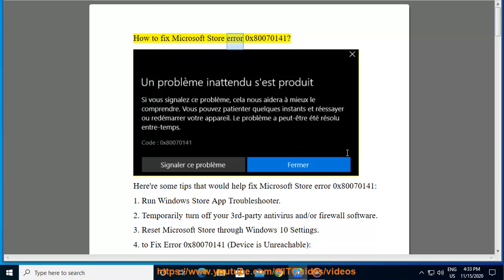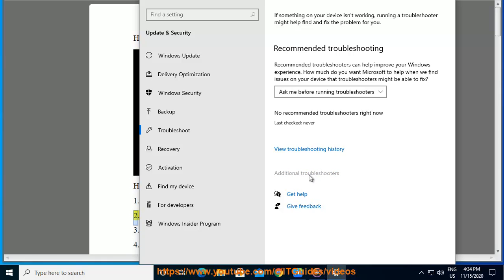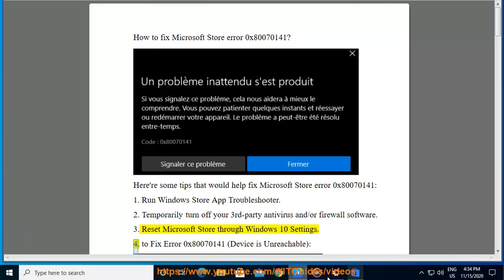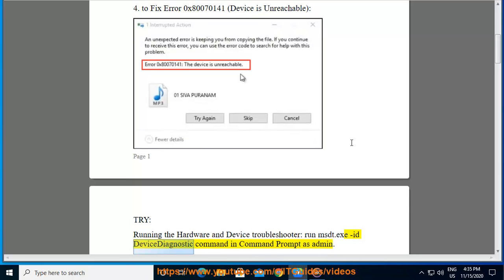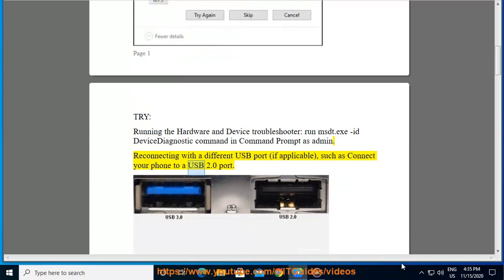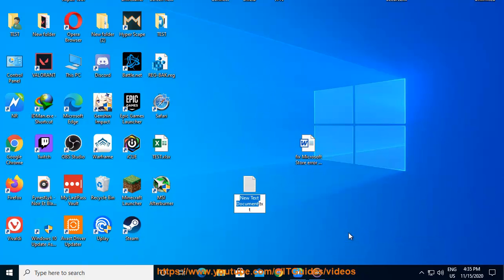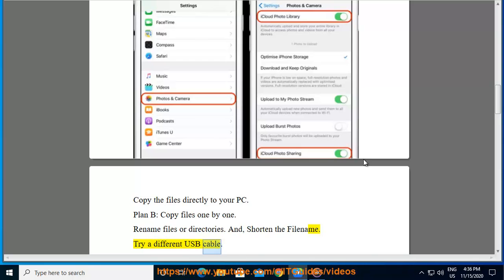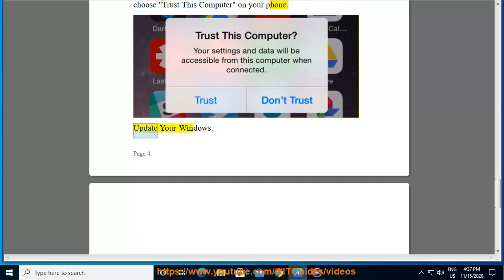Fix Microsoft Store error 0x80070141 (2020 Full Tips)